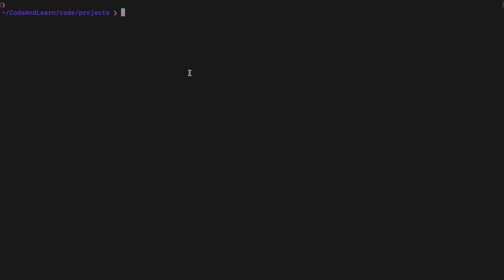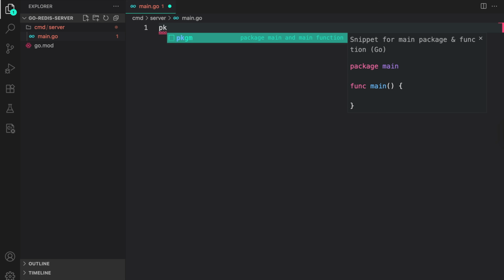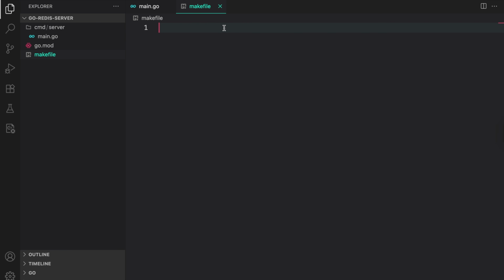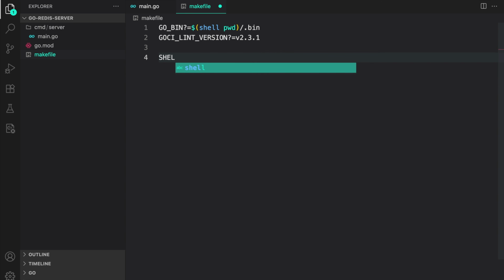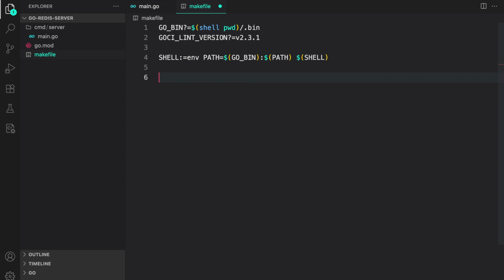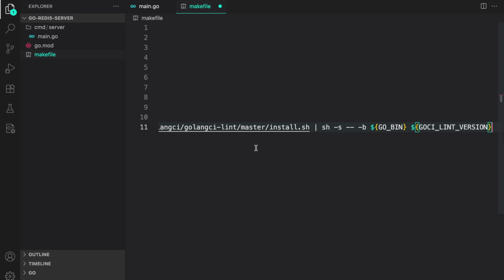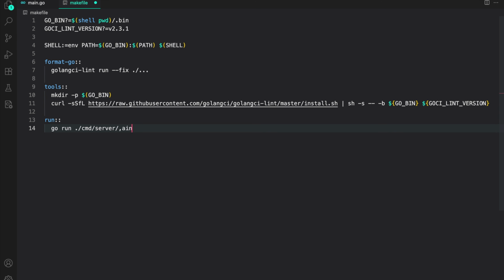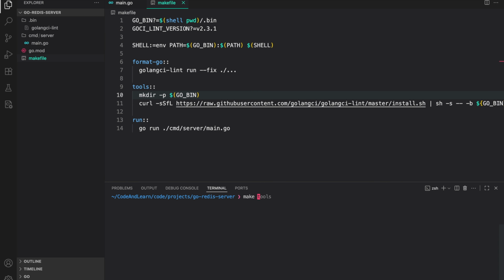Redis From Scratch - Go Project Setup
In this video, we are going to set up our Redis server in a Go project. We will be using VS Code as our IDE.